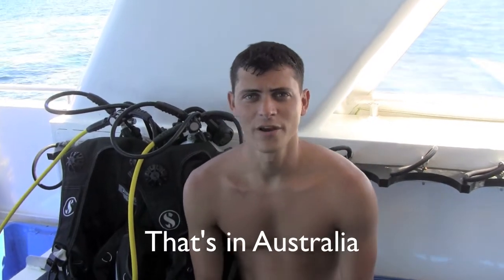Diving the Great Barrier Reef in Cairns, Australia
- I dove the Great Barrier Reef in Cairns, Australia. It was one of the best dives I have ever done.